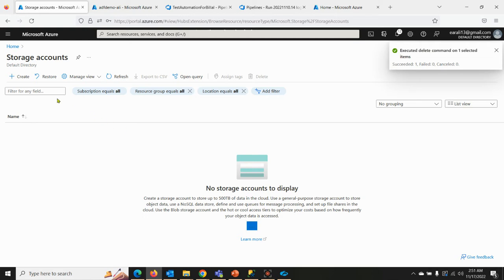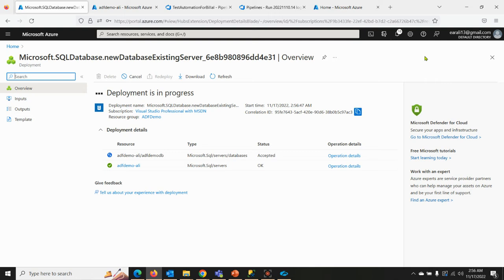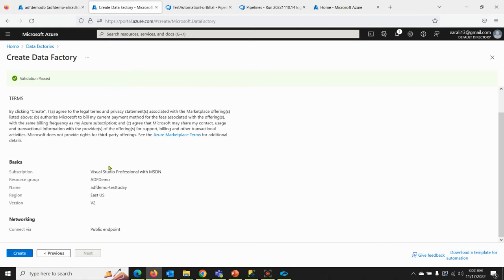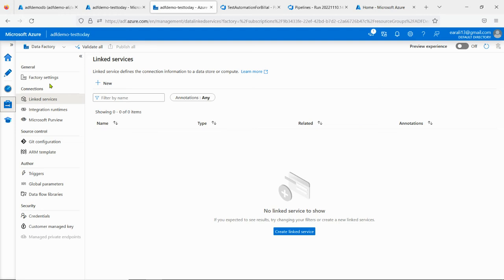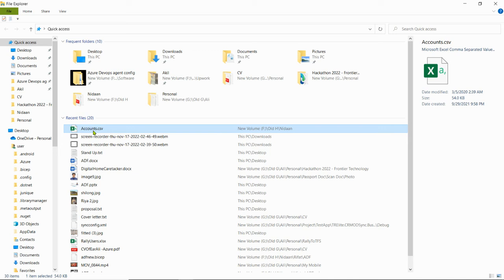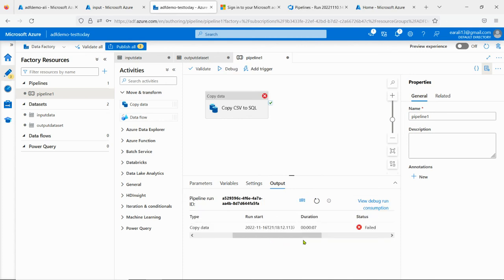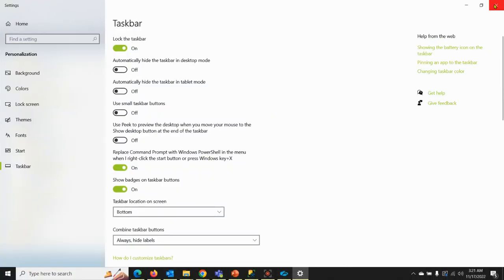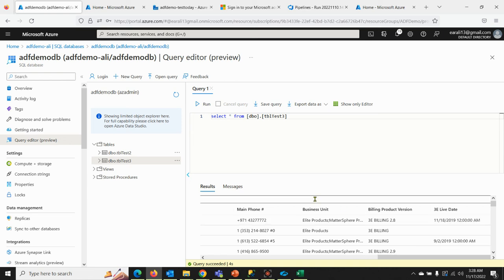Azure Data Factory Tutorial 1- Convert CSV (Azure Storage Blob) into SQL (Azure SQL)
This video is for Beginner in Azure Data Factory. I tried to show every steps for those who are new in Data Engineering field and want to use Azure Data Factory.